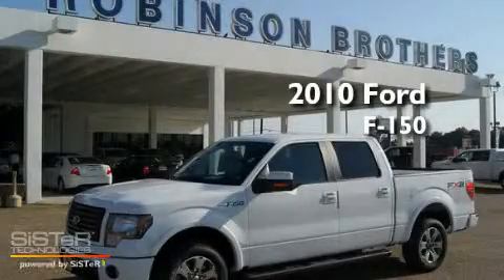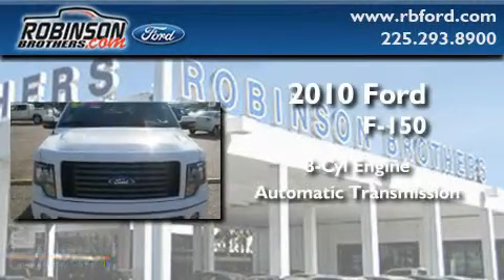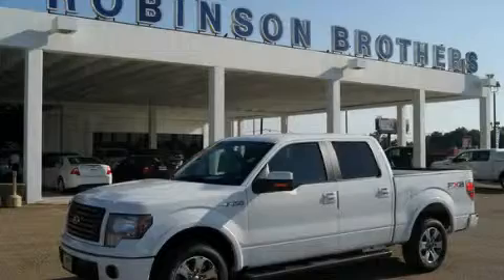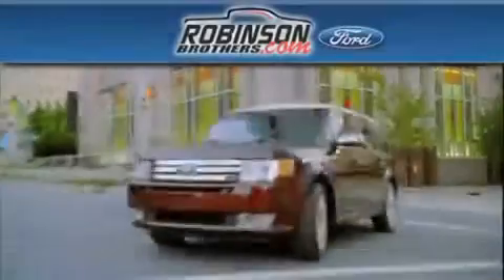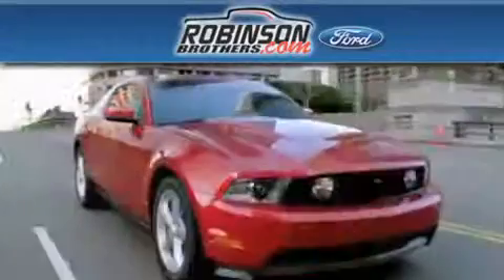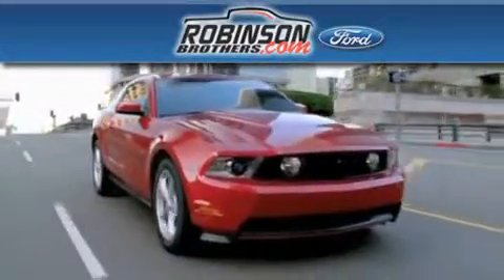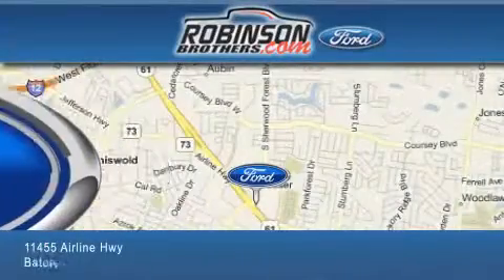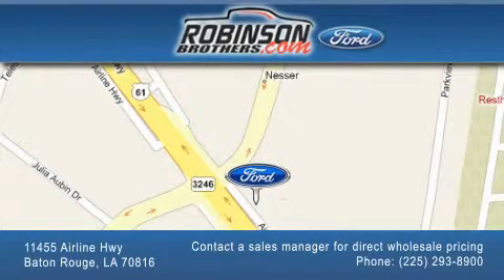2010 Ford F-150 Baton Rouge LA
Year: 2010
 Make: Ford
 Model: F-150
 Engine: 8 Cylinder
 Trans.: automatic
 Exterior: Oxford White
 Miles: 1
 Interior: Black
 Stock: